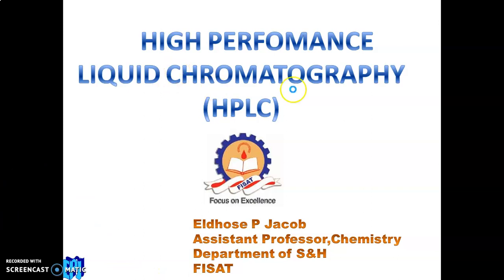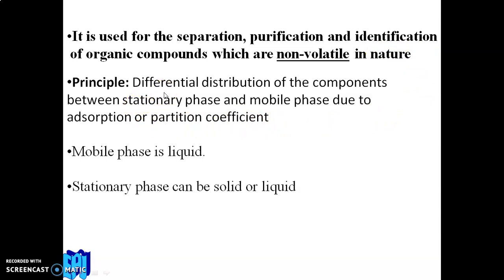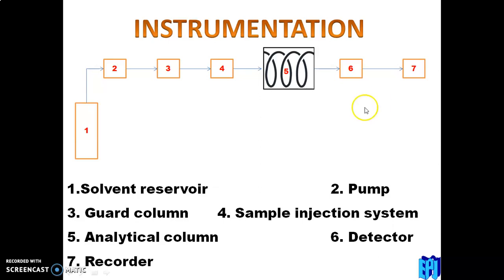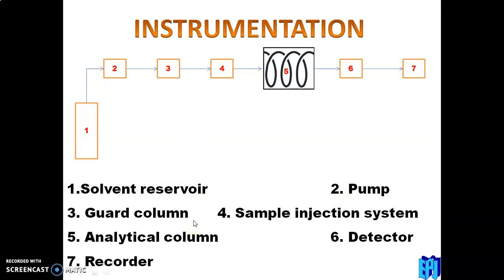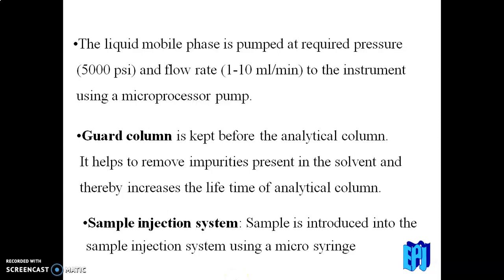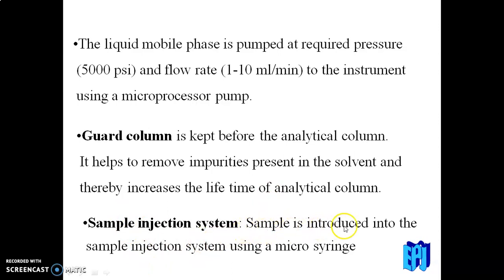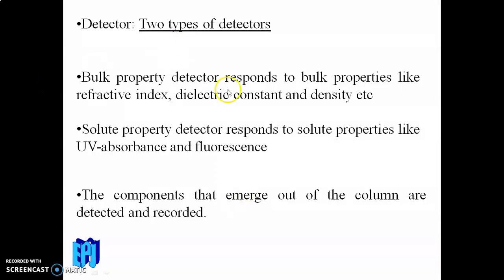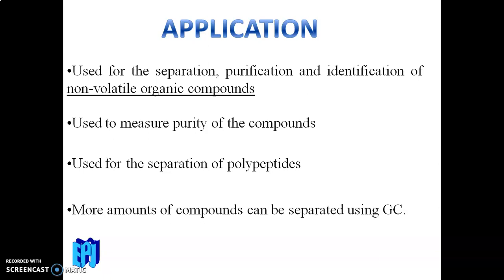High Performance Liquid Chromatography(HPLC)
Basics of HPLC -An overview